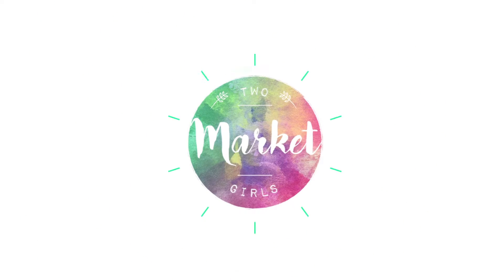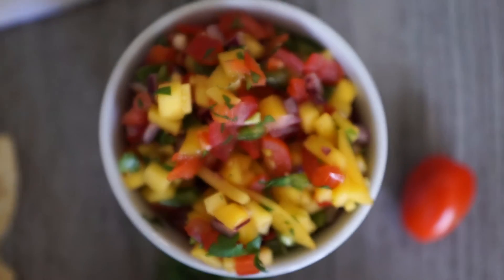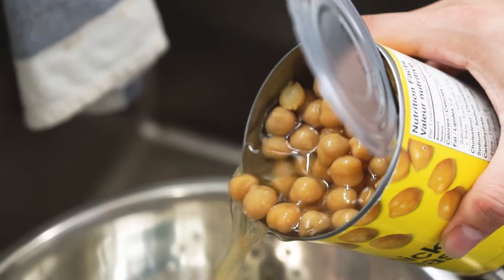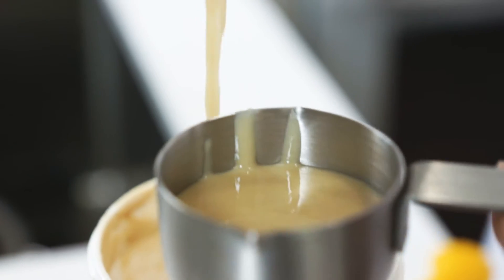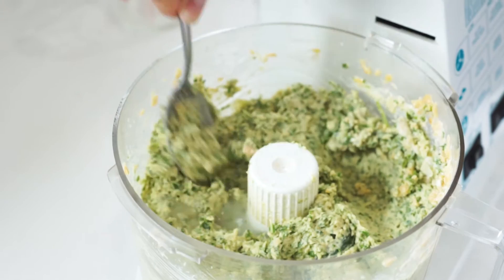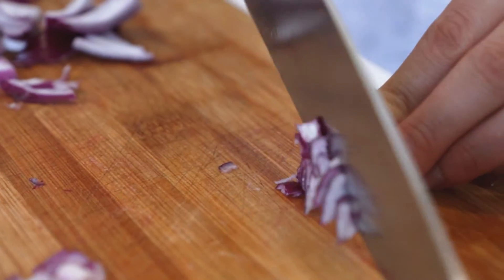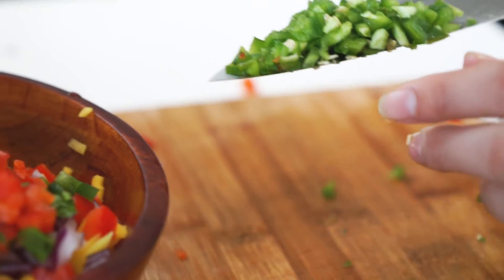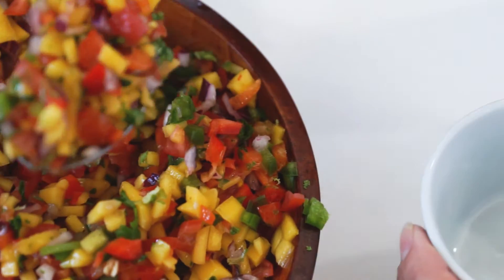2 Easy Vegan Summer Dips | Two Market Girls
You know what goes great with summer? Chips and dip! More specifically, our vegan spicy chunky chickpea dip and our mango salsa! Crowd pleasers and very versatile, plus it's easy to make big batches.